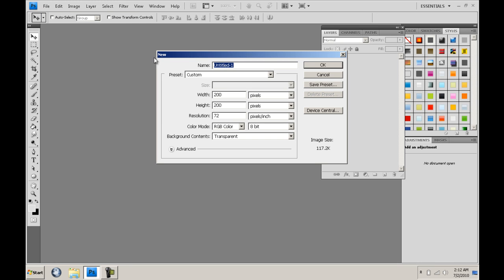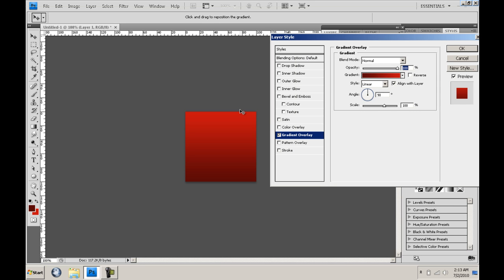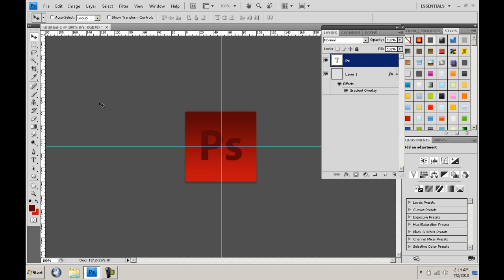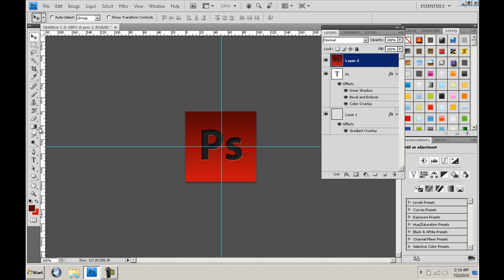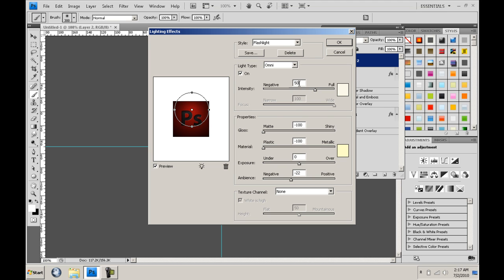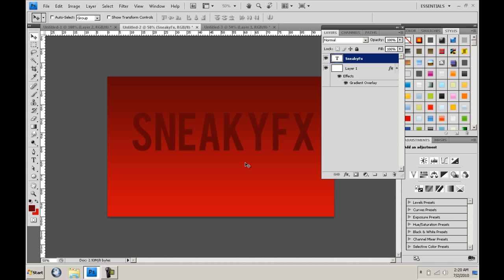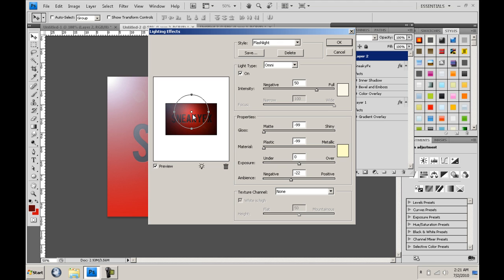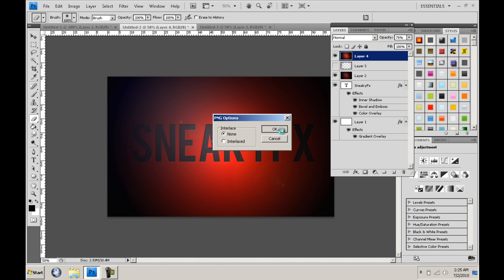How to make an Adobe Logo with a Matching Wallpaper.